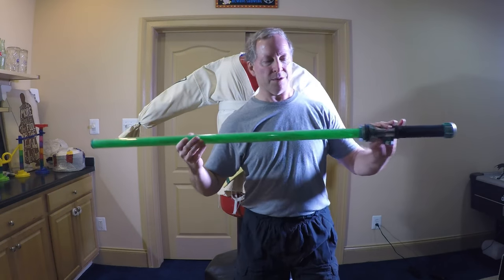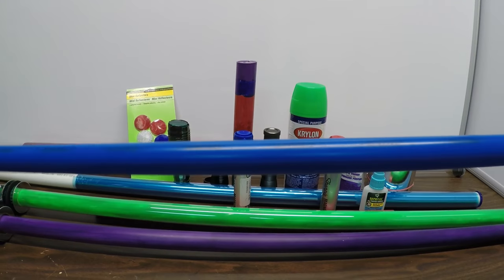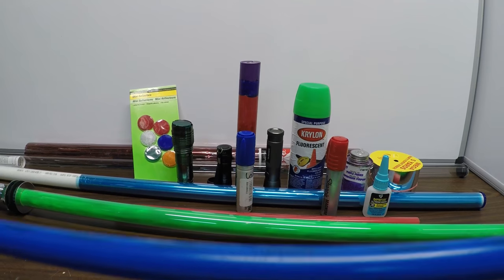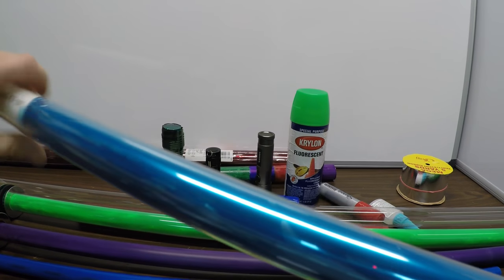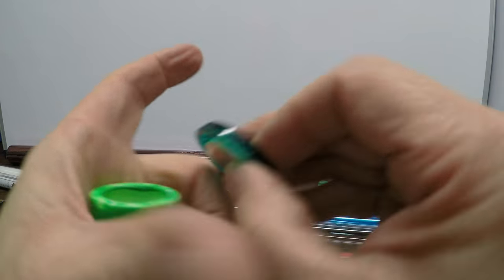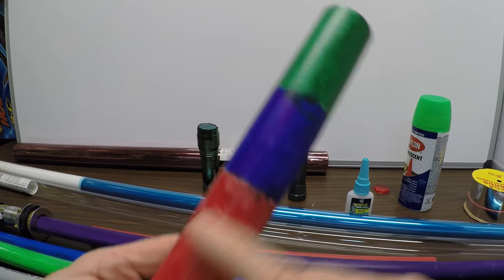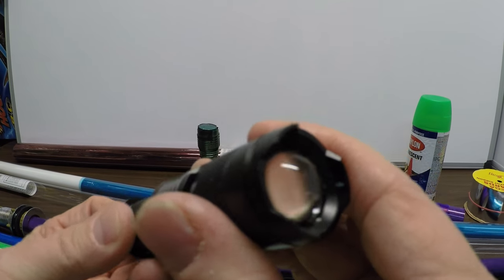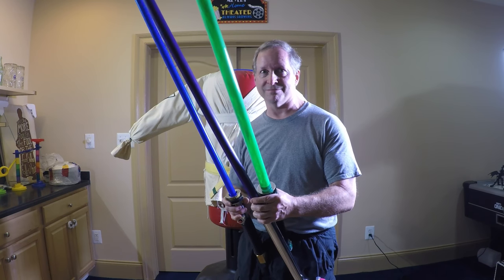Star Wars: 5 Best Design Secrets for Combat Lightsaber Blades DIY $5 or less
Even the most novice fan can use these tips to make super rugged blades which work with my hilt build below. Great for cosplay or for your next party.

They regularly go on sale for $5 for two